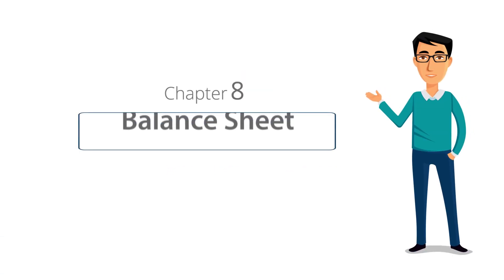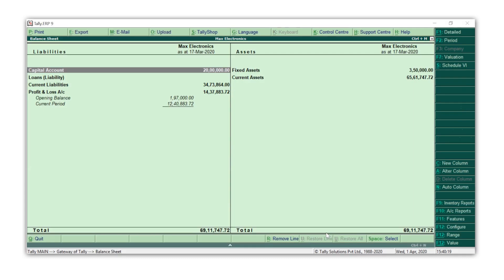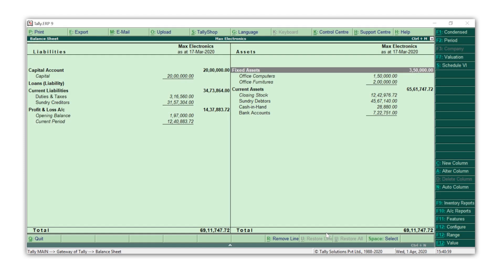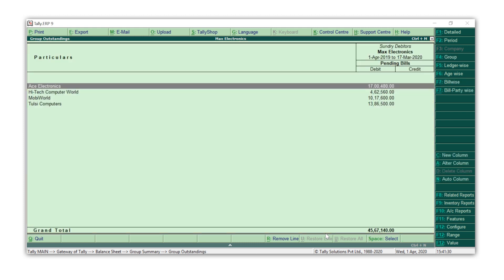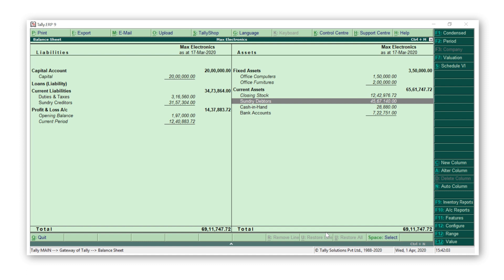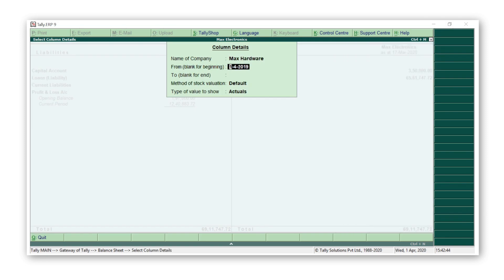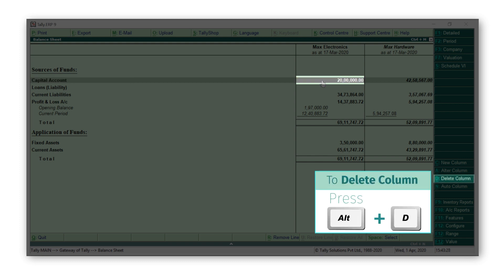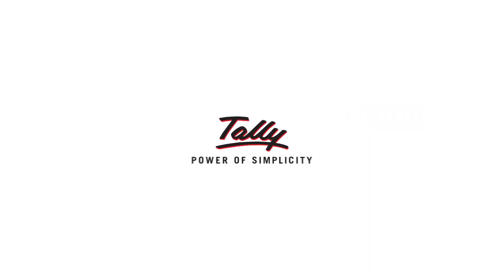How to View & Analyse Balance Sheet in Tally.ERP 9 | Chapter 8 | Tally Learning Hub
00:23 – What is Balance Sheet?
00:33 – How to view your Balance Sheet in Tally?
00:52 – How to view detailed Balance Sheet – assets & liabilities?
01:07 – How to see the break-up of sundry debtors?
01:24 – How to the pending bill wise details?
02:04 – How to compare Balance Sheet?
03:06 – How to remove the column from analyzed report?
03:17 – Quick recap of thing we learnt in Balance Sheet Video.

Have a question? Write/Chat/Phone to us